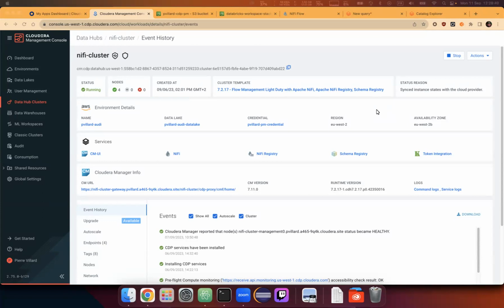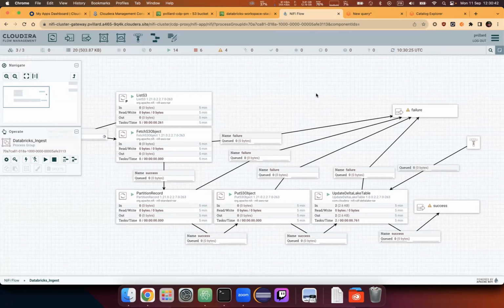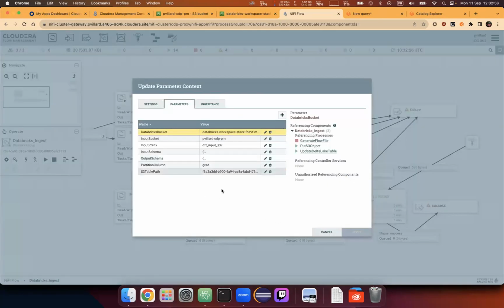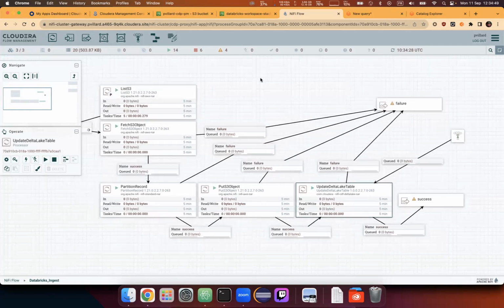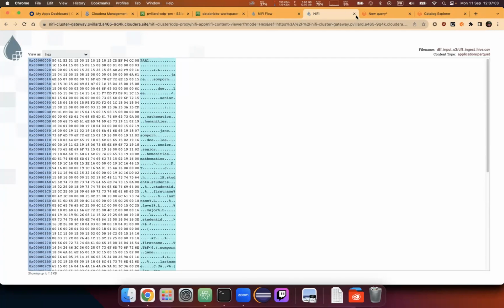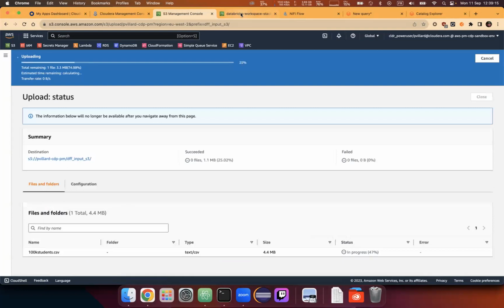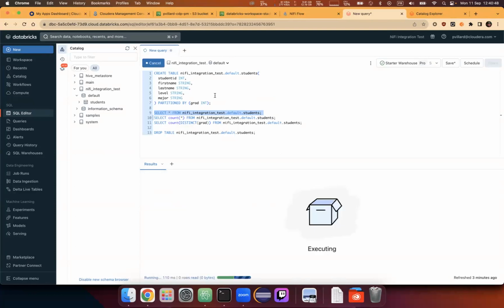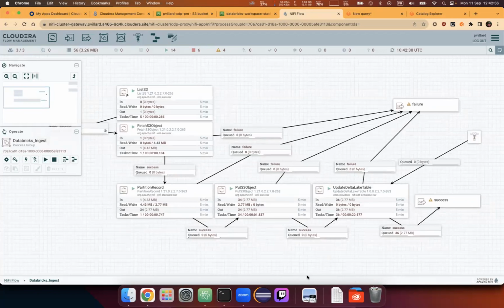Ingesting data with NiFi into a Delta Lake table powered by Databricks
In this video, I demo the use of the Cloudera exclusive UpdateDeltaLakeTable processor available in the NiFi distributions of Cloudera (Cloudera Flow Management & Cloudera DataFlow). It allows you to easily and efficiently push data into a Delta Lake formatted table. For the demo, I'm using the trial of Databricks on AWS and running a NiFi cluster in Cloudera Public Cloud on AWS.